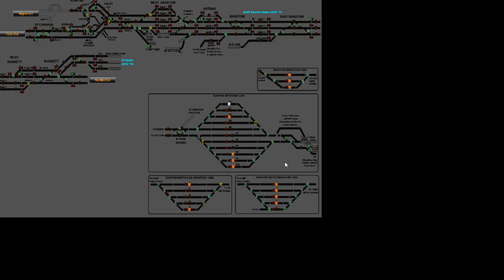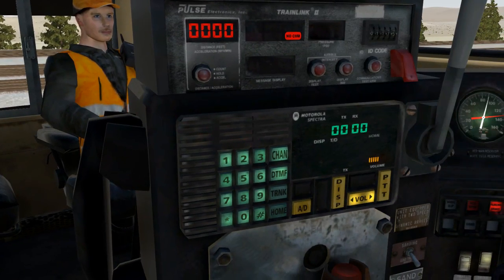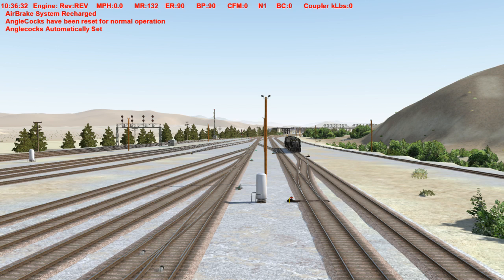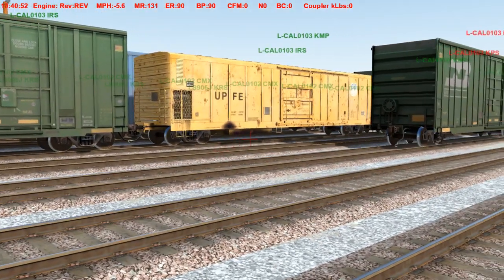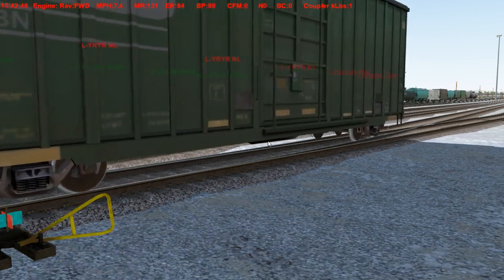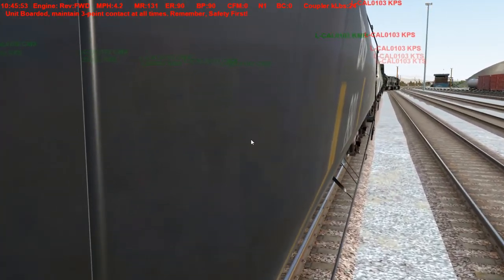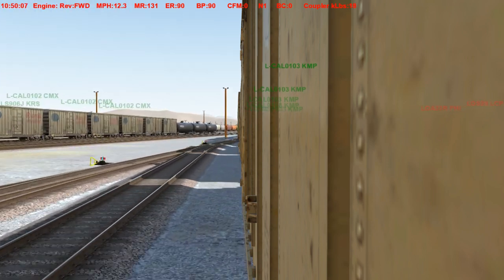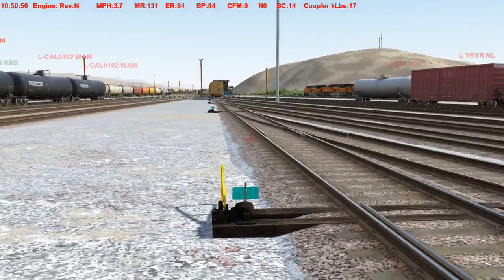antuan734 Live Stream